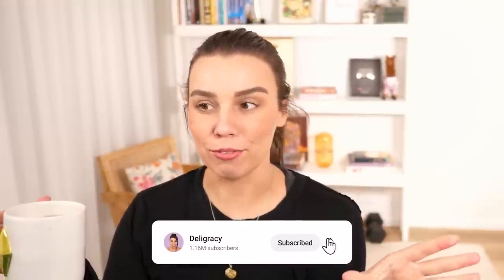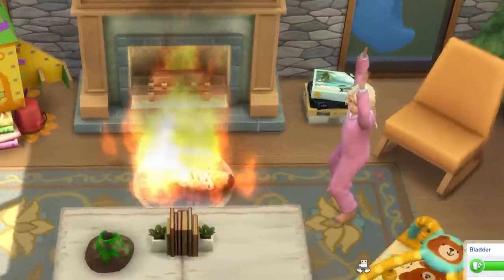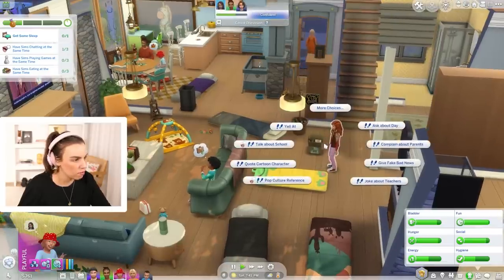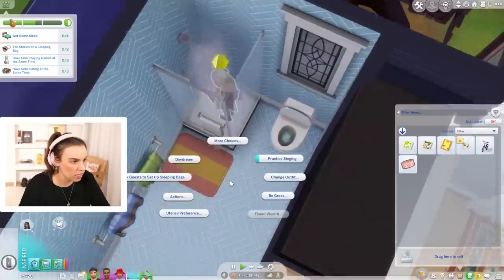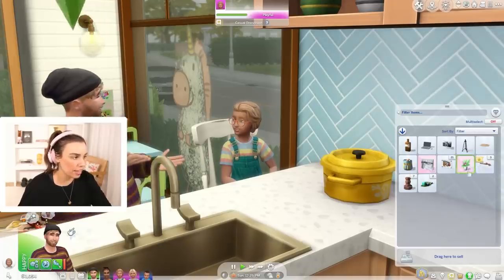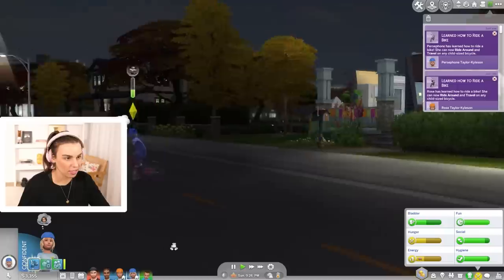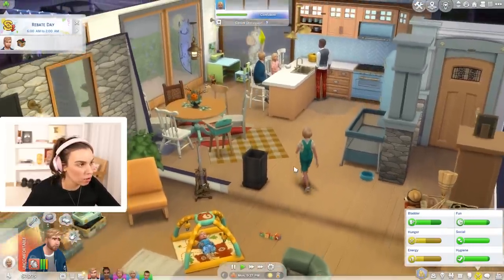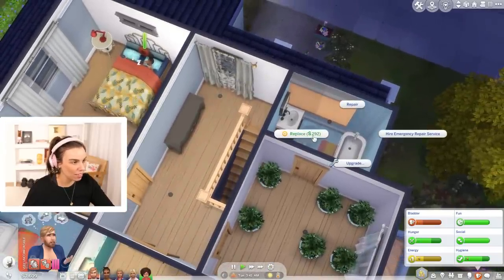The Sims 4 gone wrong… Growing Together (pt 8)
Let's Play The Sims 4 Growing Together part 8. Riding bikes, trying for another baby and preparing for our new house build! So happy to be back with vids, enjoy!